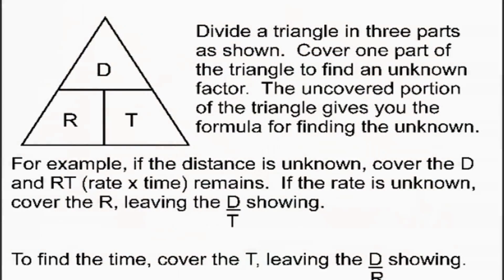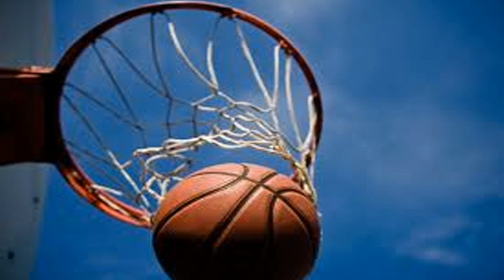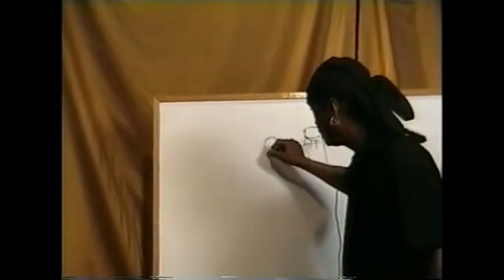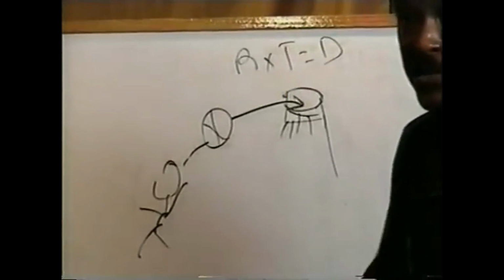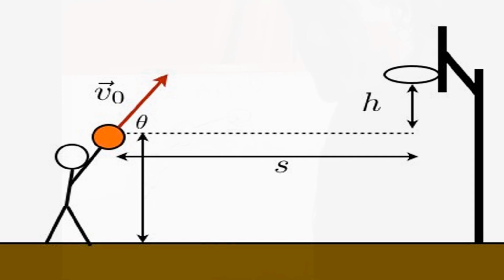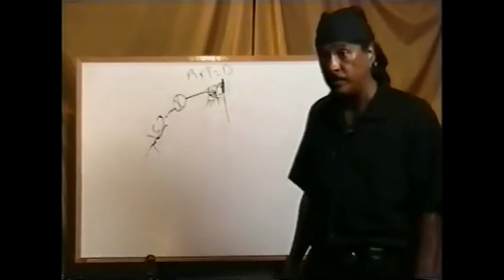t.r.u.t.h. kaba kamene